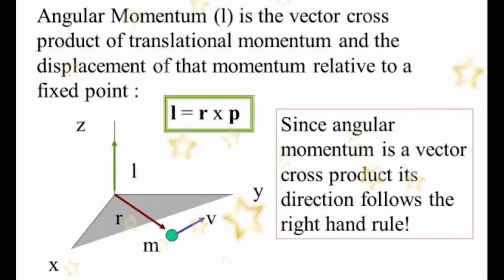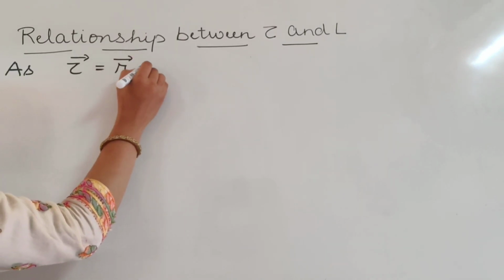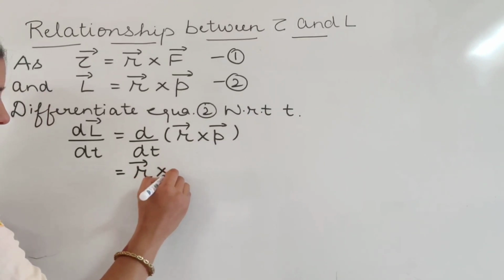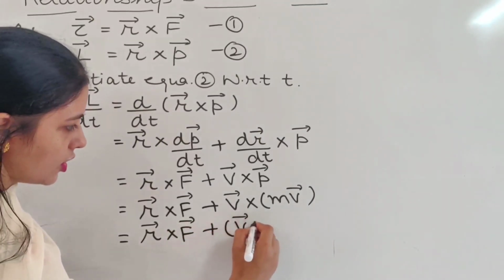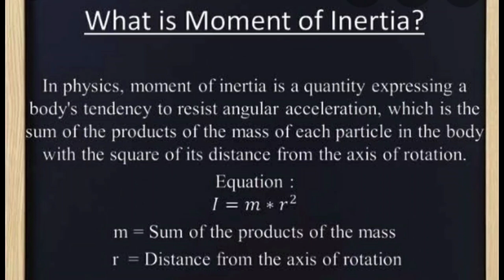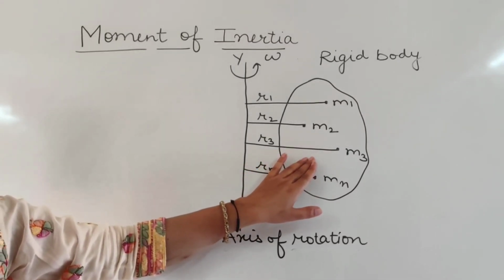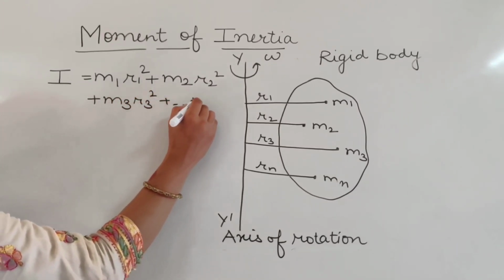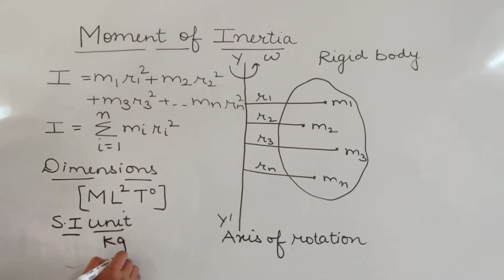Class XI - System of Particles and Rotational Motion (Module 5)